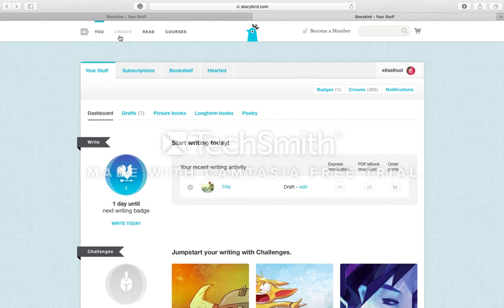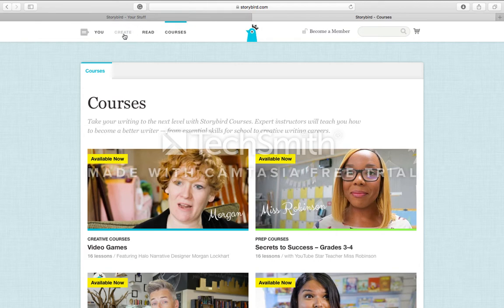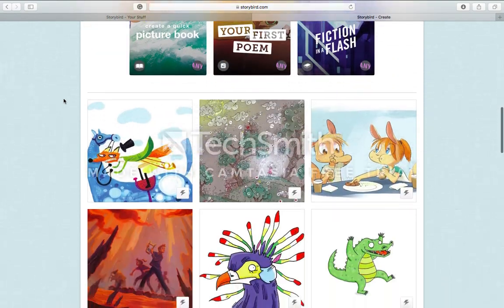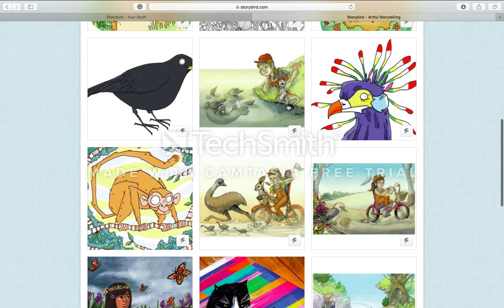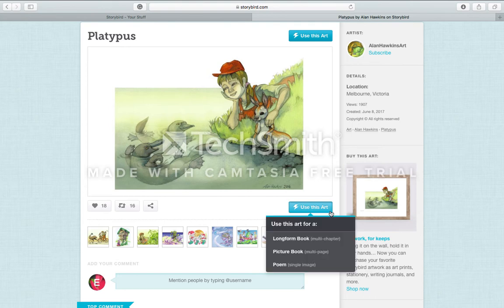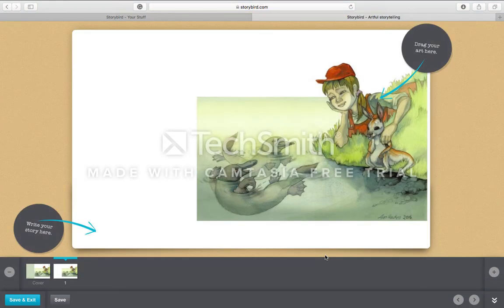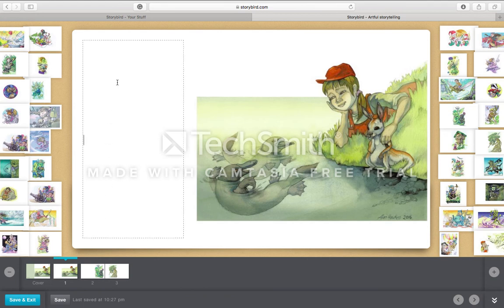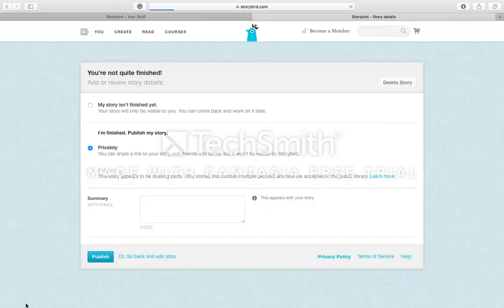Storybird Tutorial: An Online Tool for Teachers & Students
Storybird Tutorial